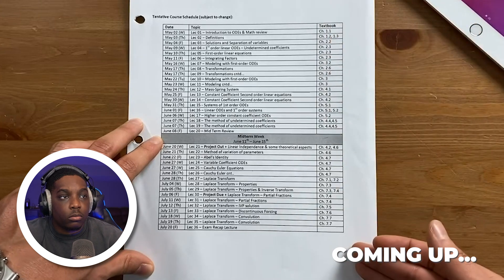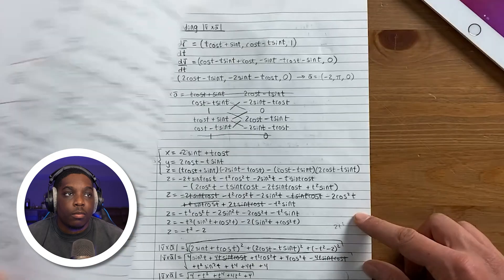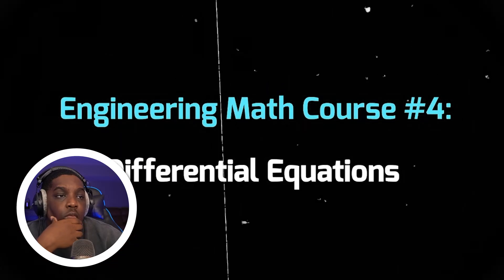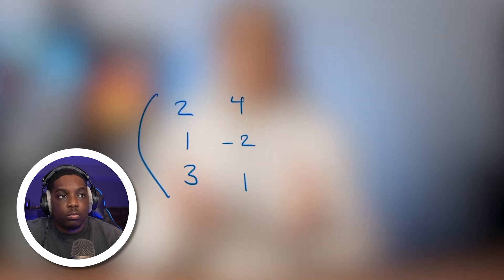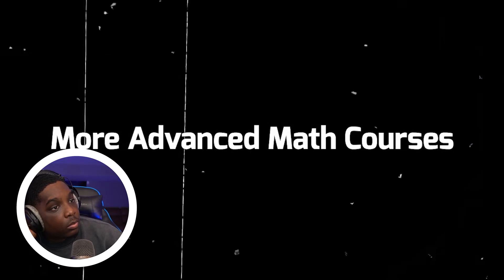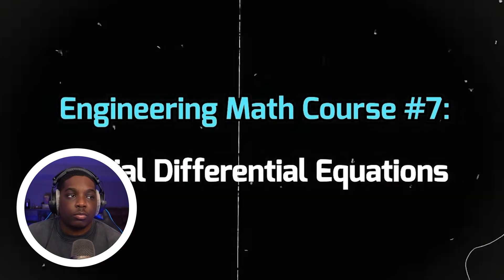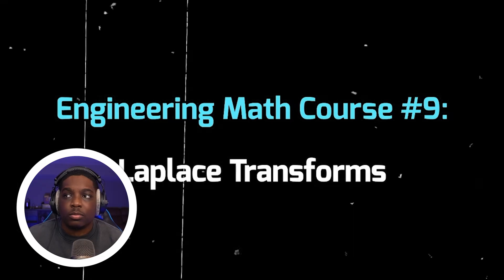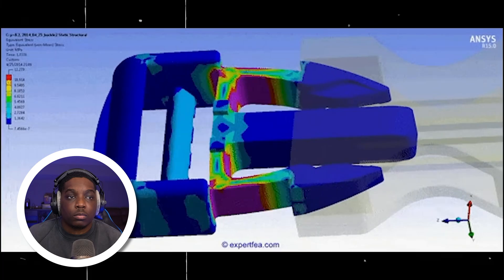How Much Math Is Really In Engineering? | Electrical Engineer Responds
Welcome back to JOVAN EEN! 🎥

Each video brings insights, discussions, and perspectives that matter. Whether you’re a student, an aspiring engineer, or just curious about how things work, this is the place for you.

________JOVAN EEN REACTIONS__________

0:28 –Core Math Courses Required for All Engineers
1:04 –Calculus I – Limits, Derivatives & Motion Modeling
1:20 –Calculus II – Integration Techniques & Series
1:35 –Calculus III – Multivariable & 3D Math
2:02 –Credit Hours & Math Progression in Engineering Degrees
2:40 –Advanced Integrals & Visualization Challenges
3:21 –Differential Equations – Modeling Complex Systems
4:02 –Why Differential Equations Are the Most Important for Engineers
4:22 –Linear Algebra – Vectors, Matrices & Real-World Applications
5:38 –MATLAB & Python – Essential Tools for Engineers
6:19 –Which Majors Use the Most Calculus
6:42 –Advanced Math Courses Beyond the Core 5
7:40 –Statistics & Probability – Real-World Applications in Engineering
8:40 –Partial Differential Equations – Heat Transfer & Advanced Modeling
9:18 –Fourier Analysis – Signals, Waves & Engineering Applications
10:01 –Laplace Transforms – Simplifying Complex Equations
10:29 –Complex Analysis – Working with Imaginary Numbers
11:04 –Numerical Methods – Approximation & Software Solutions
11:43 –Discrete Math – Algorithms & Foundations for Software/CS
12:23 –Boolean Algebra – Digital Logic & Electronics
13:14 –Boolean Algebra in Practice – Transistors & Adders
14:30 –Financial Management – Rarely Used in Core Engineering